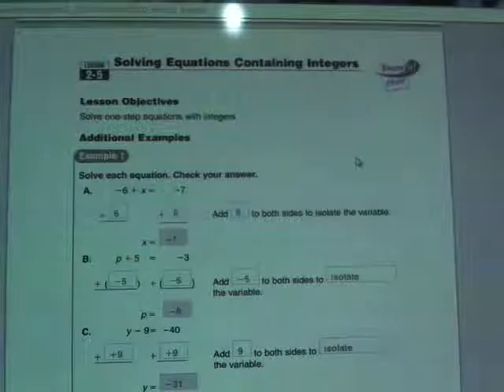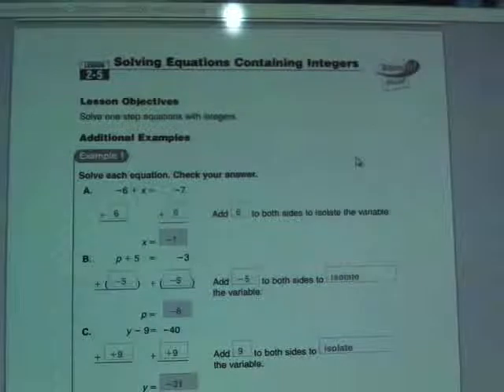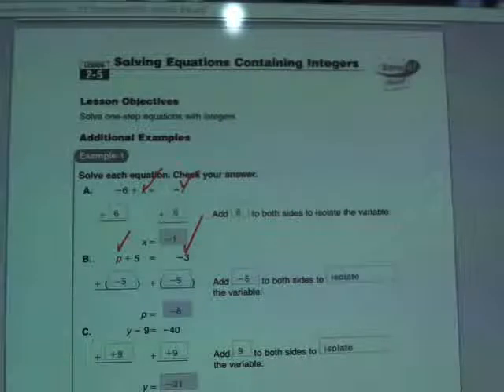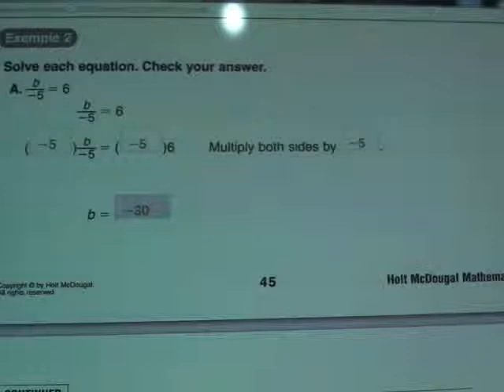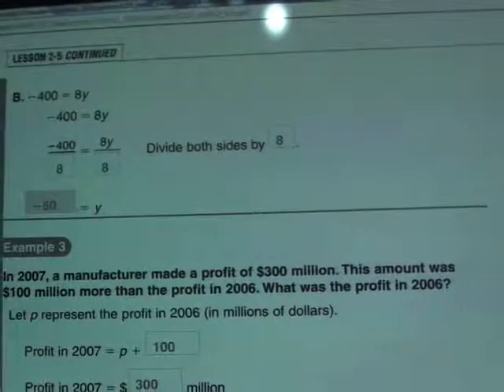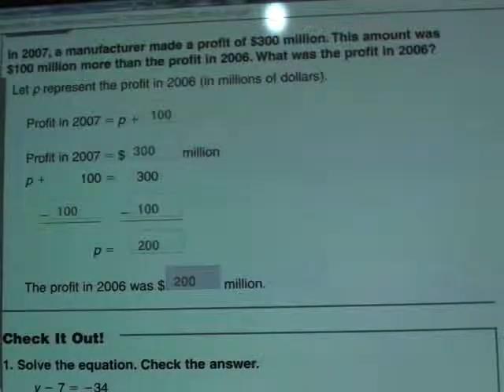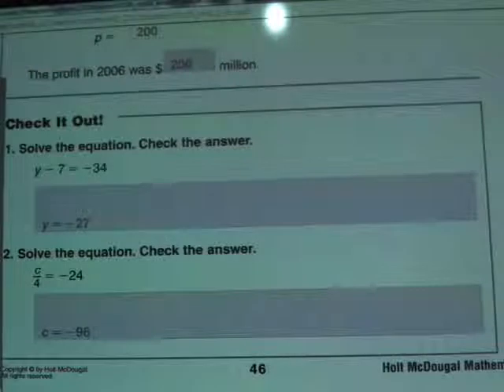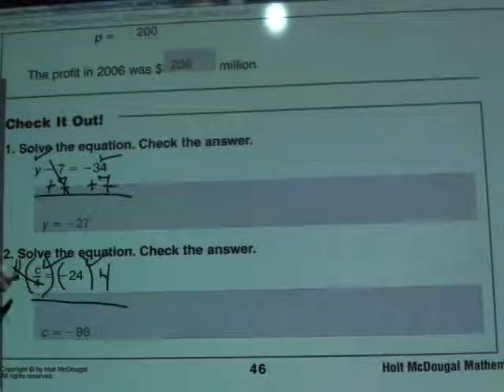Notes - Seventh Grade - Chapter 2 Section 5